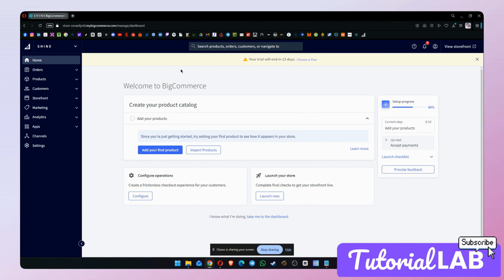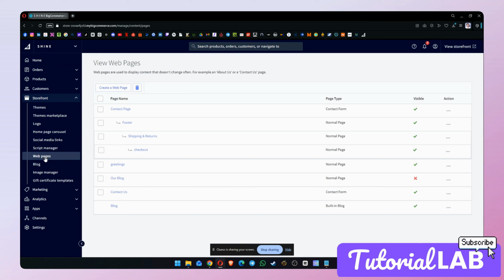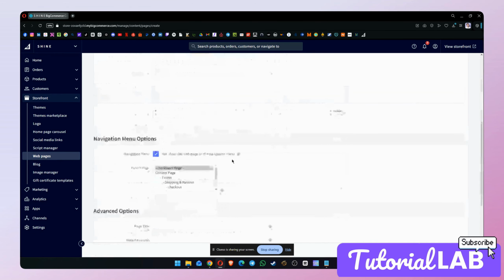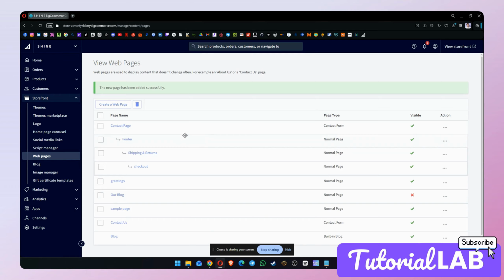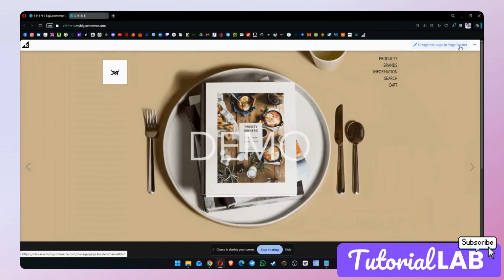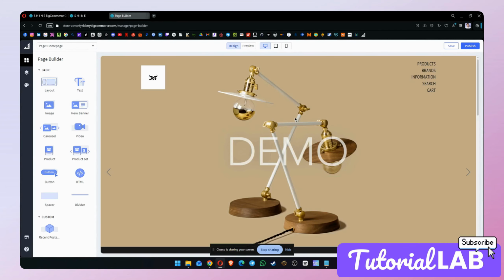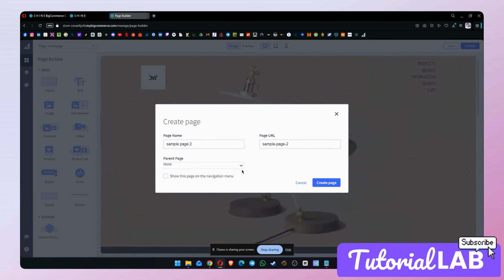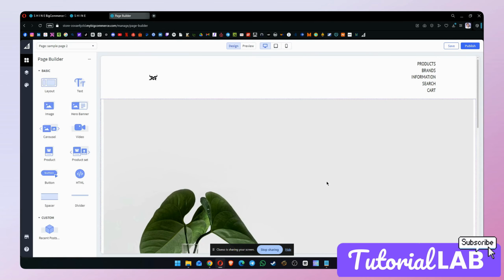How To Add Page On Bigcommerce (Step By Step)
How To Add Page On Bigcommerce

Hello everyone! Want to create a new page for your store? In this guide, “How To Add Page On BigCommerce”, I’ll walk you step by step through creating and publishing a new page in your BigCommerce store. If you’ve been searching for “BigCommerce add page” or “create web page BigCommerce,” this beginner-friendly explanation will help you get started the right way.

You’ll learn how to navigate to Storefront › Web Pages, choose the page type (content page, contact page, or blog), add your text and images, and configure SEO settings. We’ll also cover how to use Page Builder to design your layout, add sections and widgets, and include the page in your navigation menu.

By the end of this guide, you’ll understand how to add a page in BigCommerce, customize its design, and publish it successfully on your website.